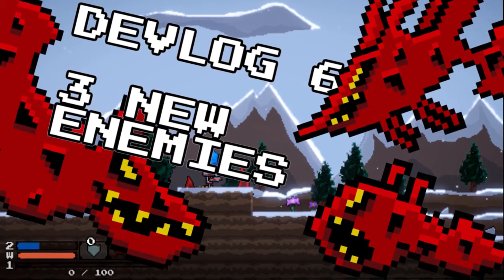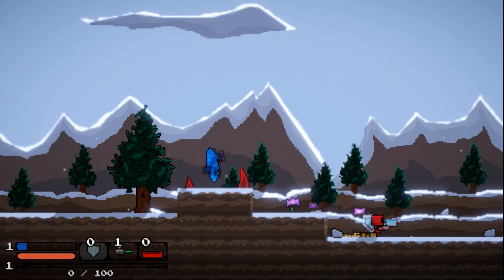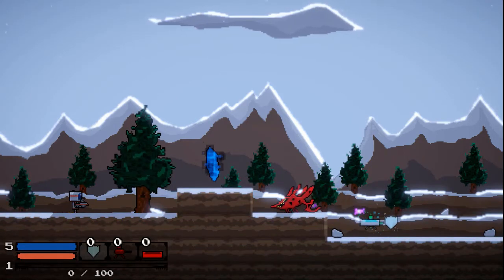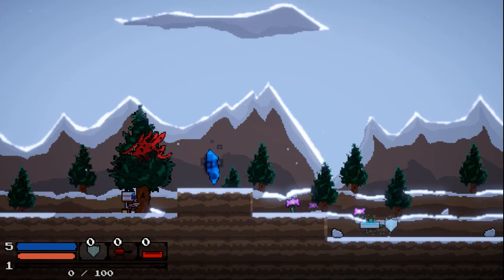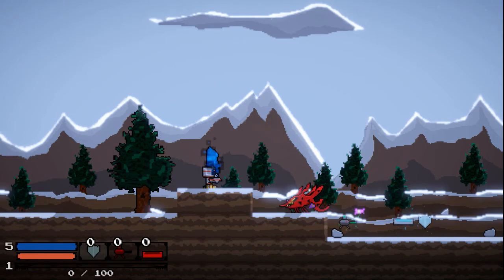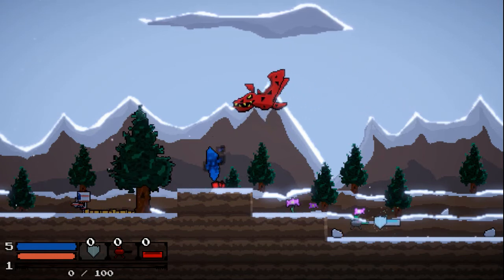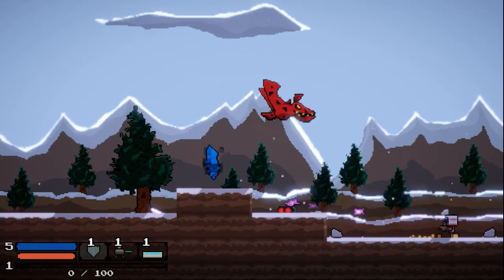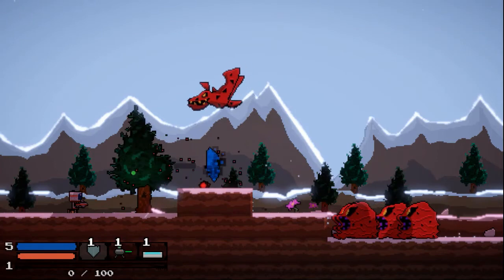3 NEW ENEMIES! / Indie Game Devlog (6)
3 NEW ENEMIES! / Indie Game Devlog (6)

This is my 6th indie game devlog on my first main project! In this video, I add 3 new enemies. These enemies have been somewhat done for a while now, but I finally feel like I have made them good enough to be shown today. I'm still a beginner when it comes to all the indie game dev stuff so please be patient with me! The indie game is a platformer/shooter (with a bit of tower defense) type game where the goal of most levels is to destroy the demon portal at the end of the stage. If you have any gamedev tips for me or any advice on making better game development videos, let me know!

I just want to clarify I don't own the font or music in this video (It's from Google Fonts and the YouTube Audio Library.), the game is being made in Unity, and nothing really shown in this video is guaranteed to be in the final game.